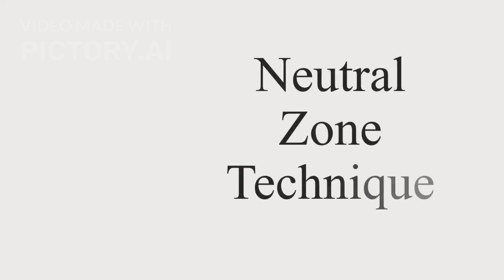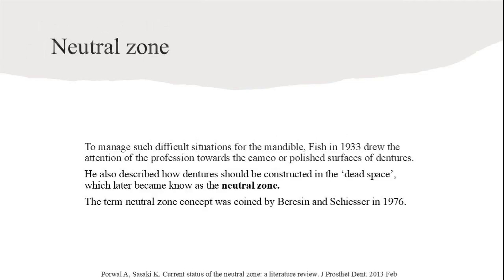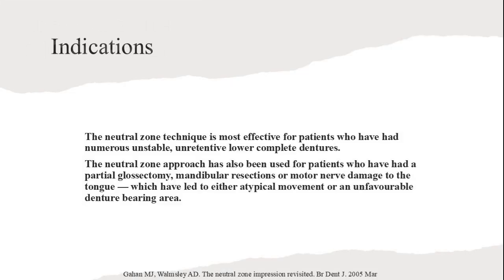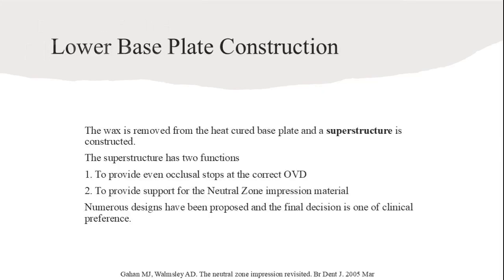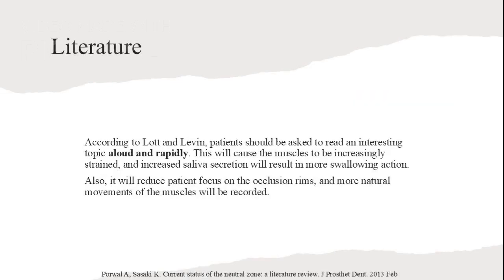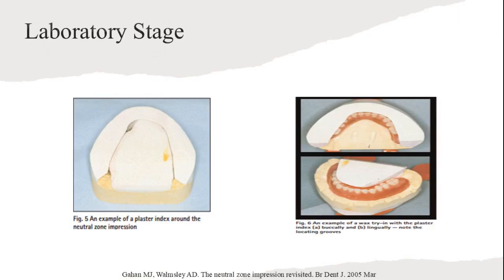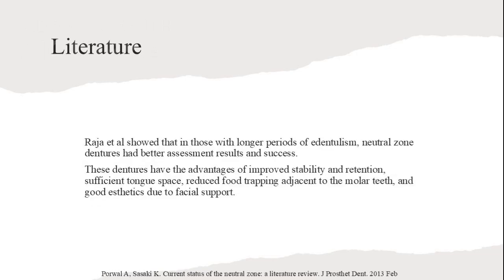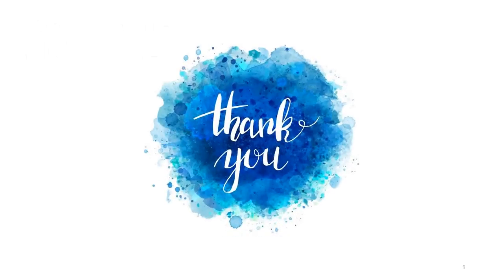Neutral Zone Technique | Complete Denture | Power Point Presentation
The neutral zone technique aims to position artificial teeth within the area where the forces of the tongue pressing outward are balanced by the forces of the cheeks and lips pressing inward, enhancing denture stability and retention.